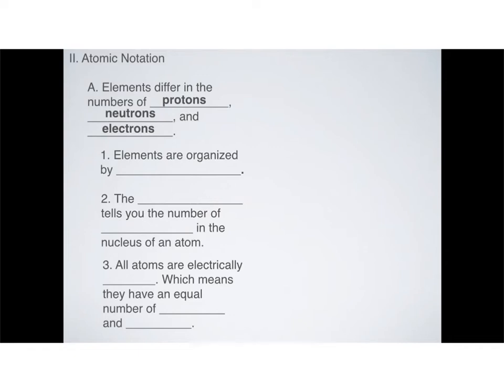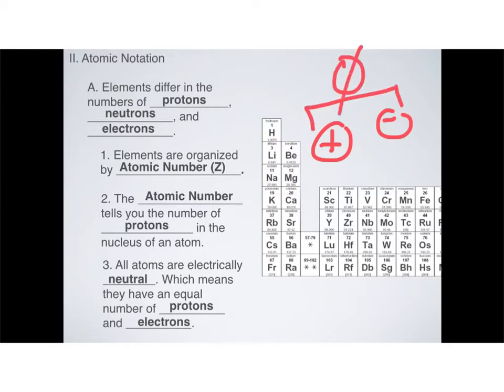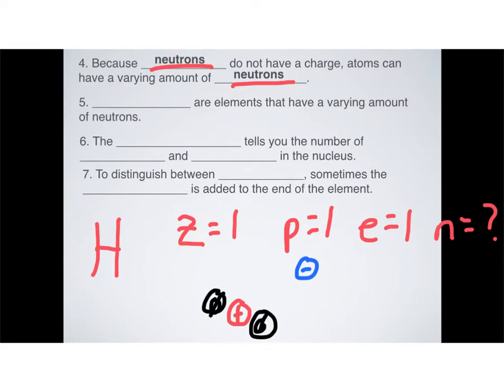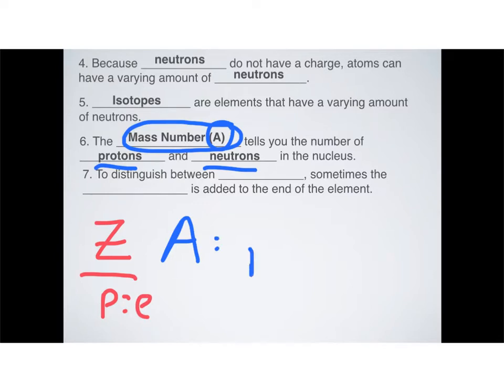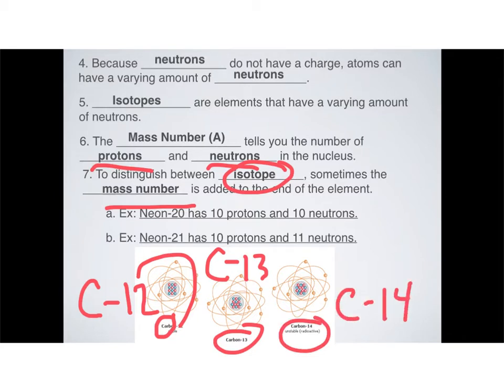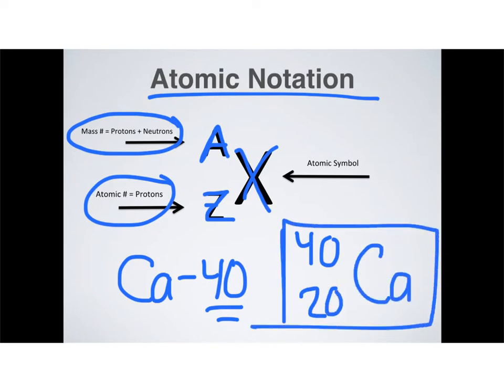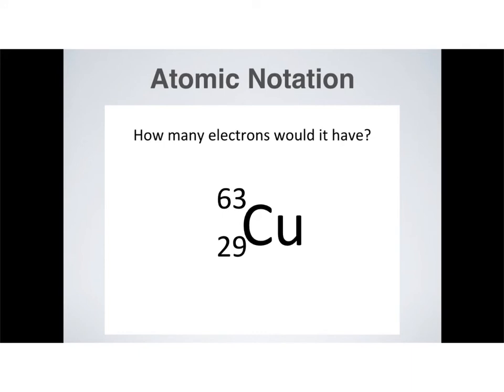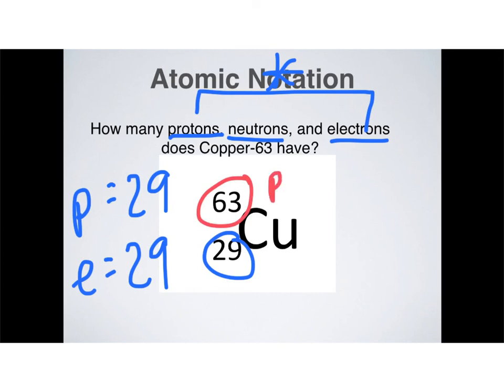Atomic Notation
This is a brief video about counting protons, neutrons, and electrons in different isotopes, and how to express those isotopes in atomic notation.